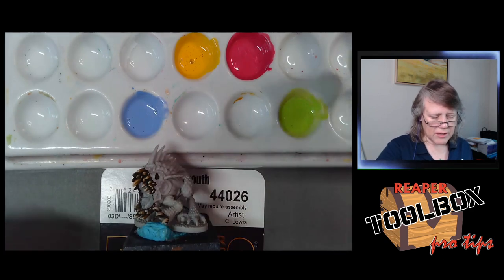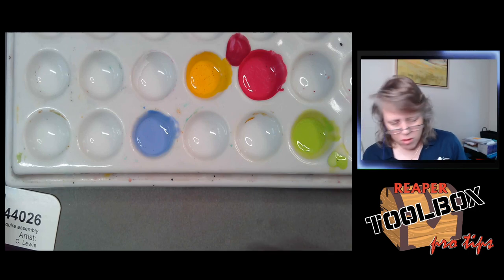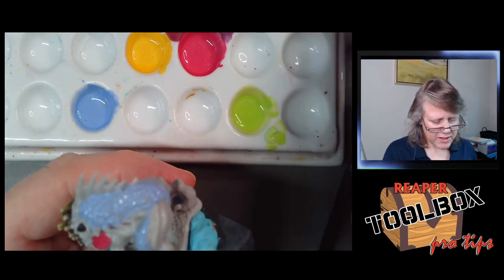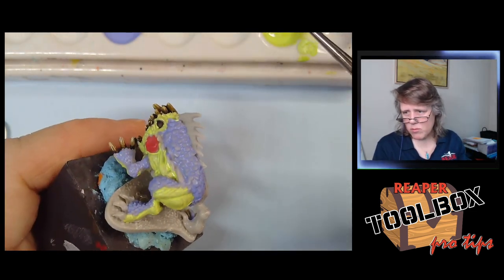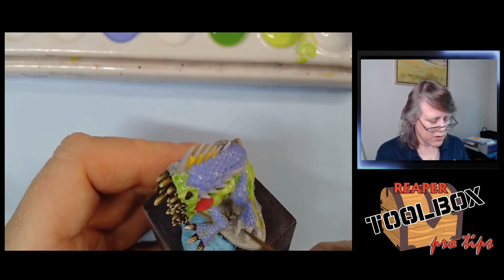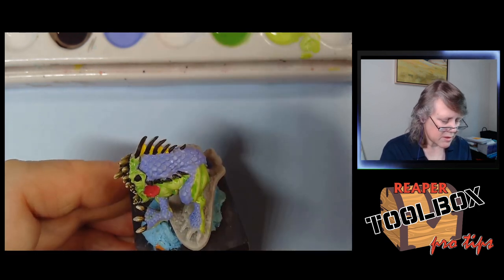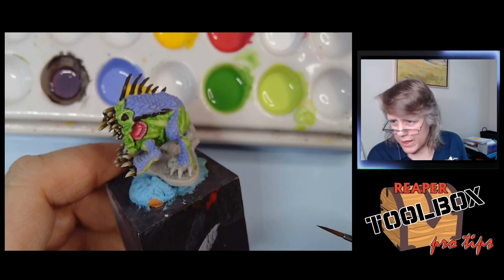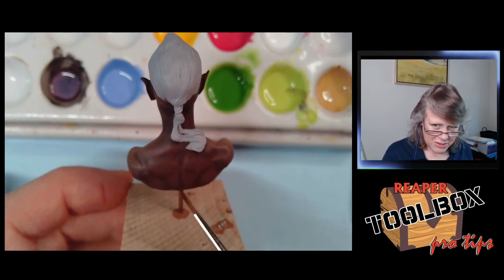RTB Pro Tips! Painting Bright colors!!